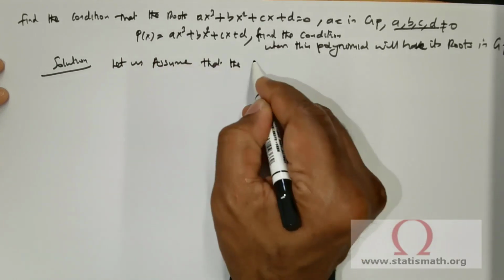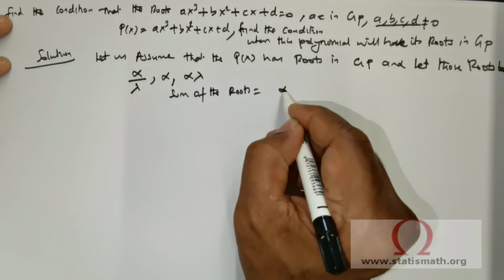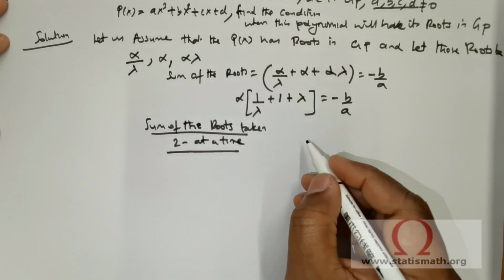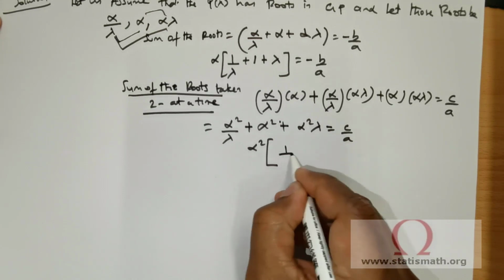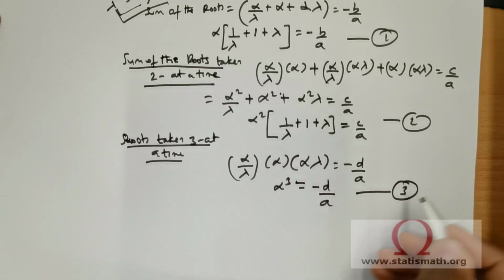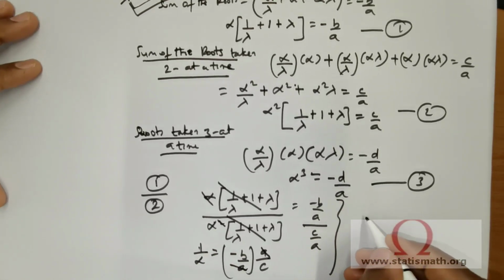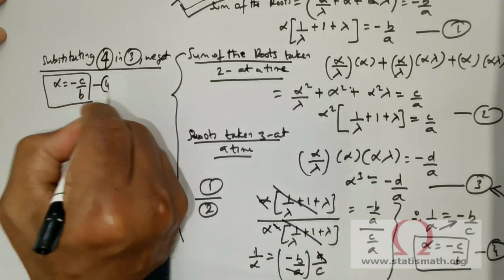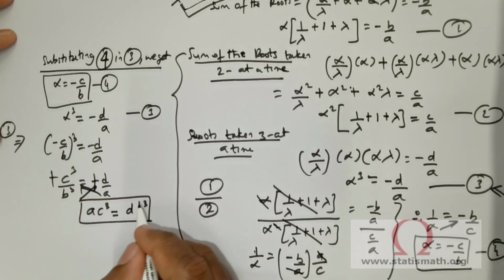Example 3: 20 - Theory of Equations